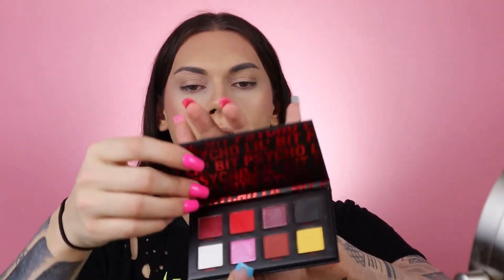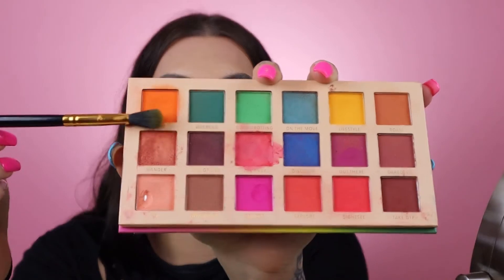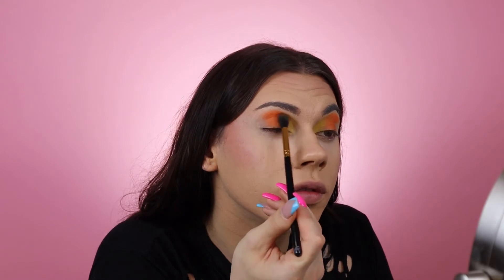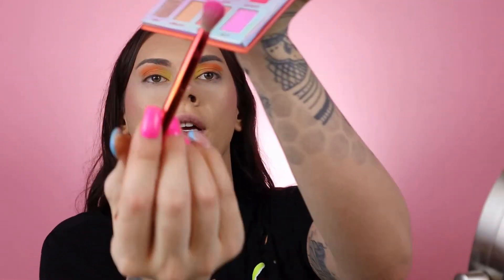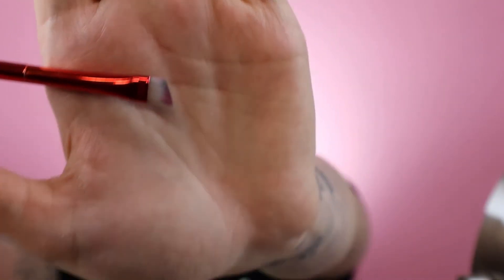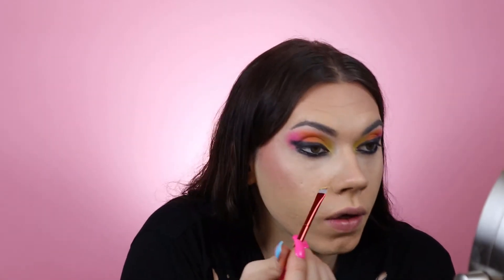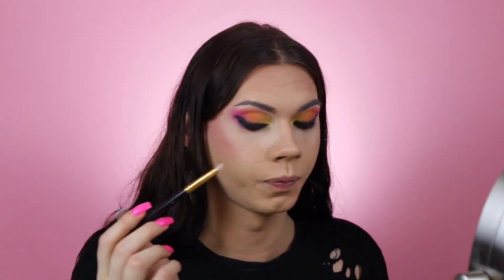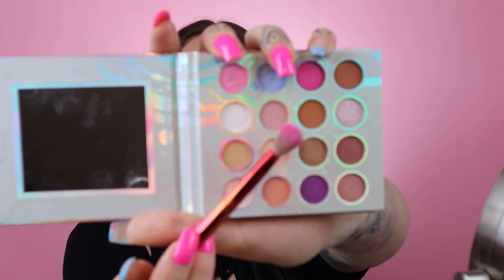I Do My Makeup Like An Knook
I try a random makeup look picked by my boyfriend. With mixed results...

Products used: